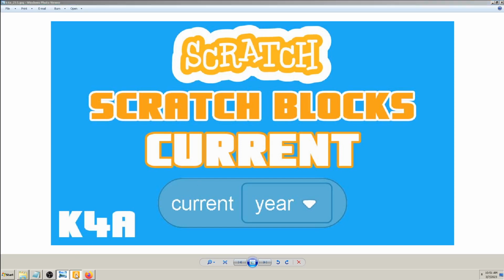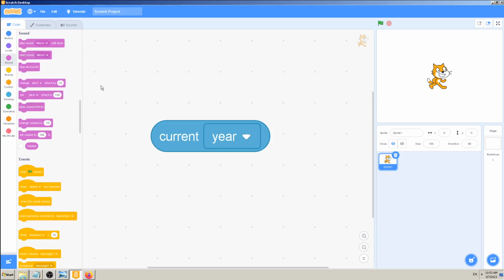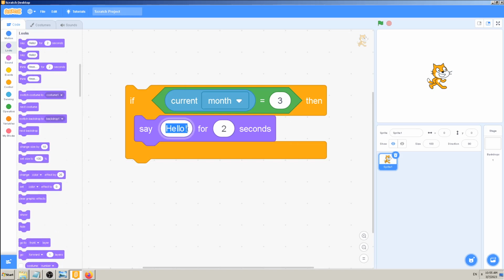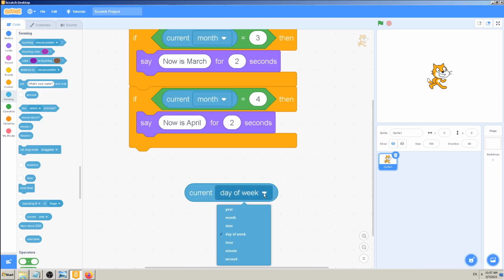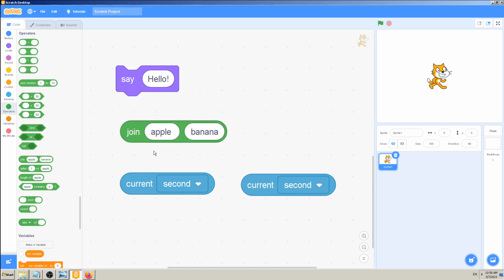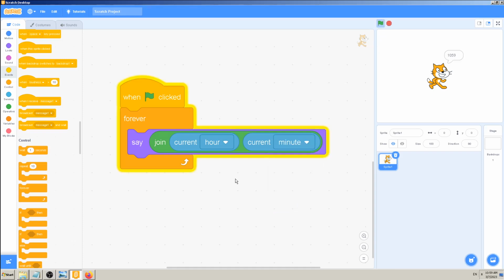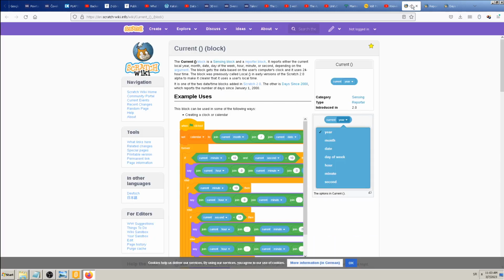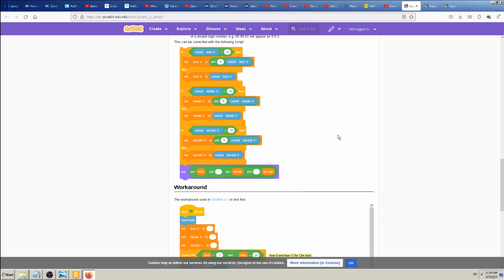Scratch blocks - current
Current () (block)